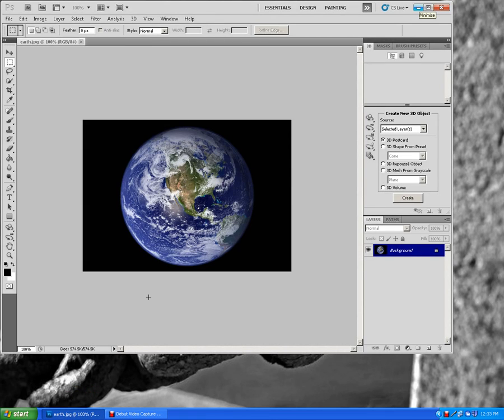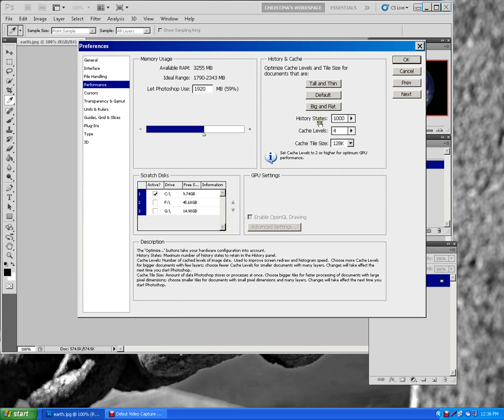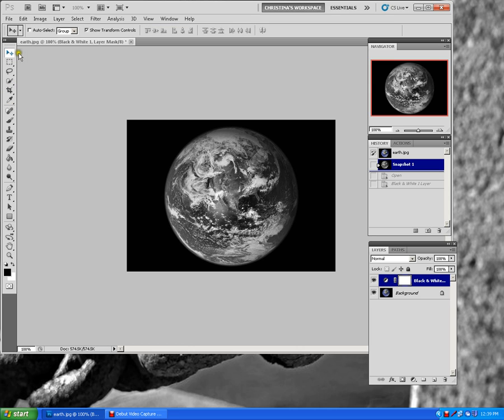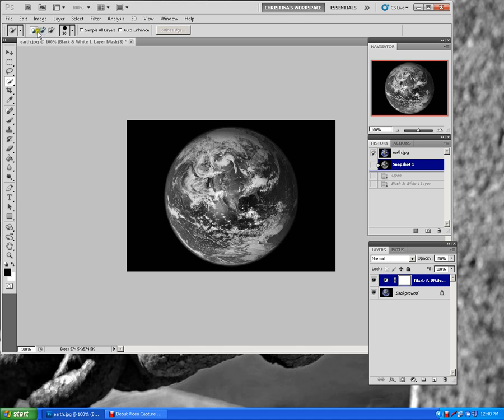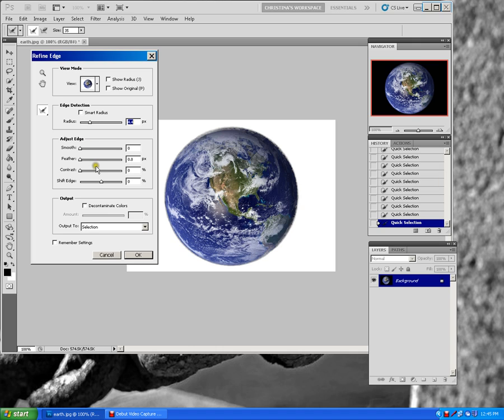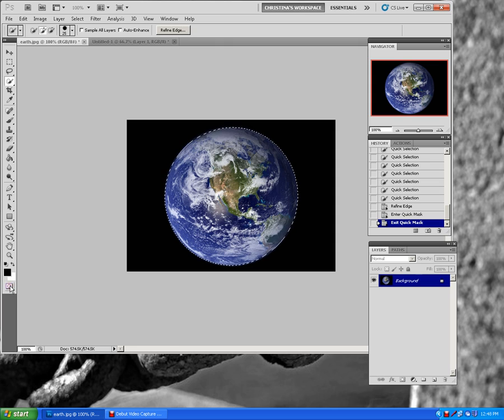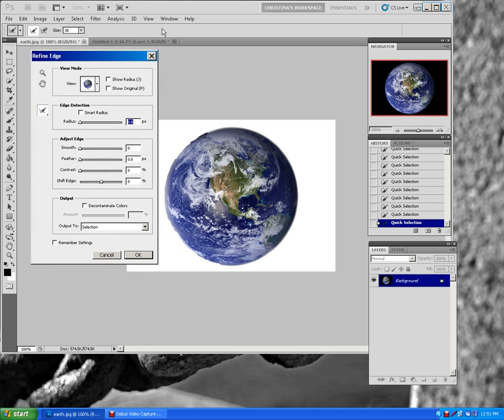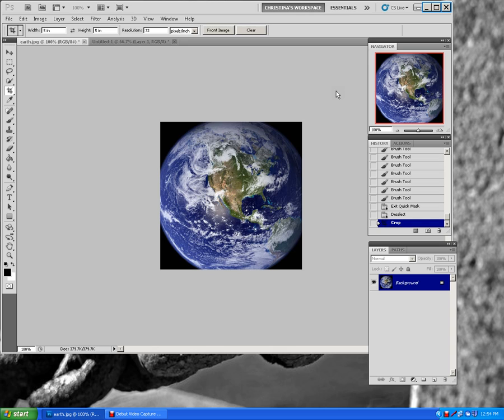Photoshop part 2